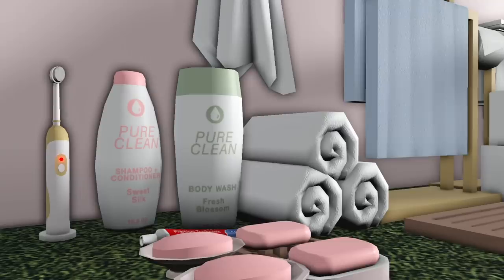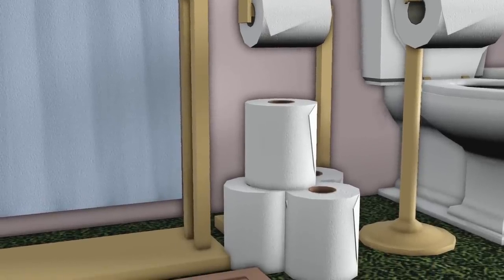NEW Bloxburg BATHROOM UPDATE! 0.10.9 *DIRTY APPLIANCES, ELECTRIC TOOTHBRUSH, TOILETS & More* Roblox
💖🌈hii akeilanators
⭐️please use star code: AKEILA
☁️happy bloxburg update day! what's YOUR favorite part?

☁️instagrams
 itsakeila.yt

akeila.collins

☁️questions
screen recorder? quicktime or obs